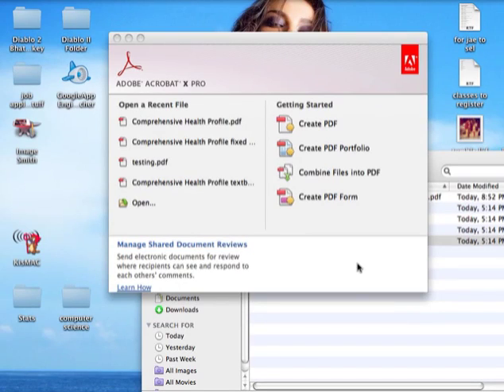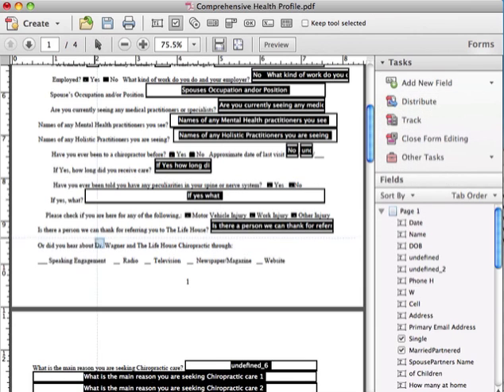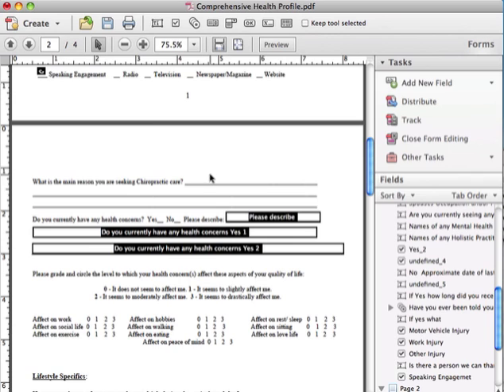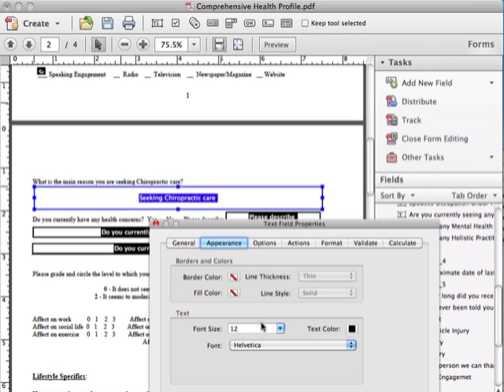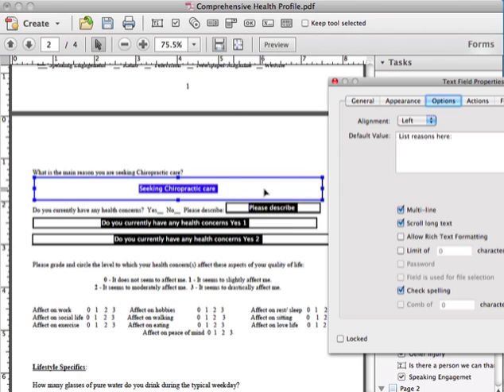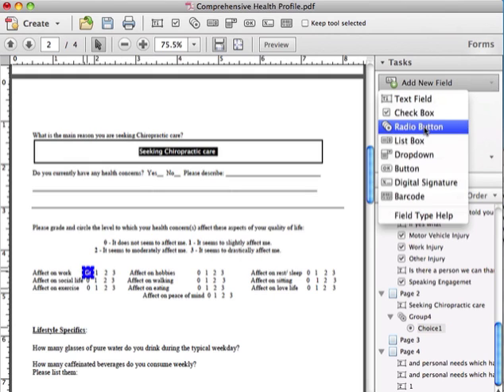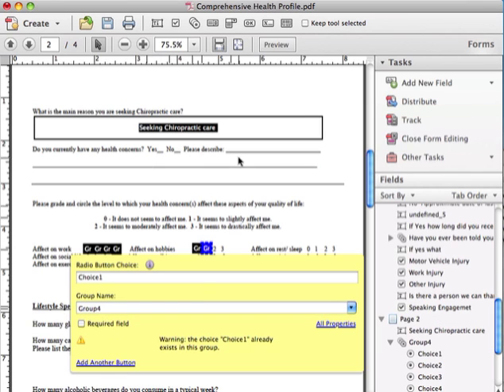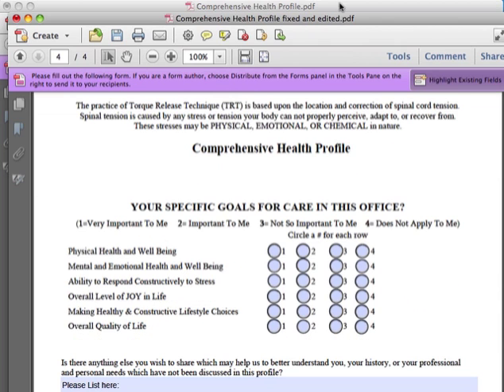Fillable PDF using Acrobat - Super Detailed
how to create a fillable pdf that you can share with others with STEP BY STEP instruction.

Left out detail:
To make the pdf save-able, and only allow someone to only edit the fillable parts Choose Advanced, Extend Features in Acrobat Reader. Read this popup to find out what you can and cannot do now with this document.